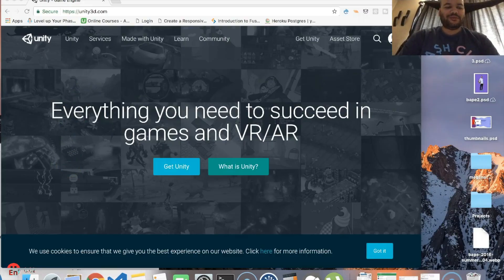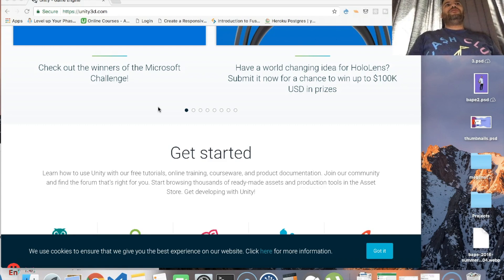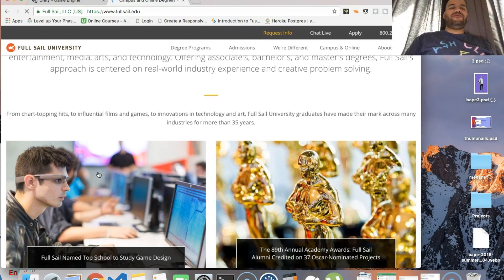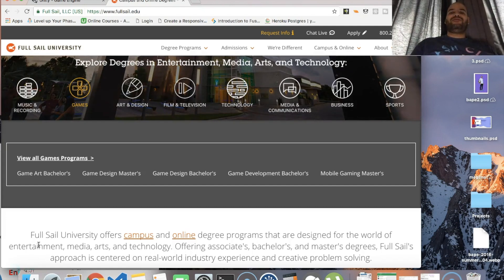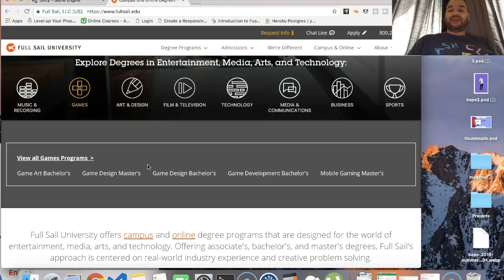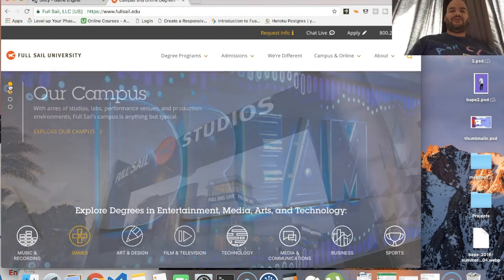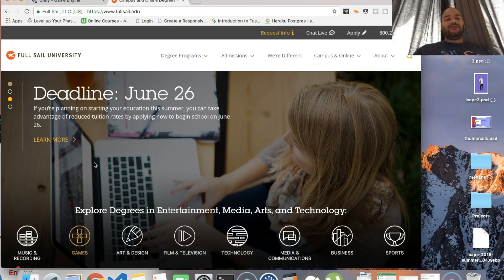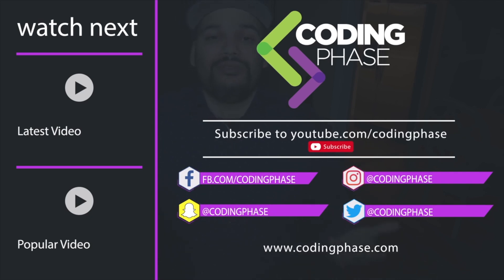Quitting Game Development because of Unity3d